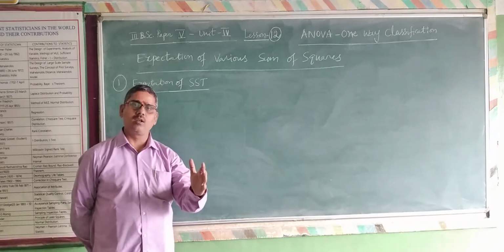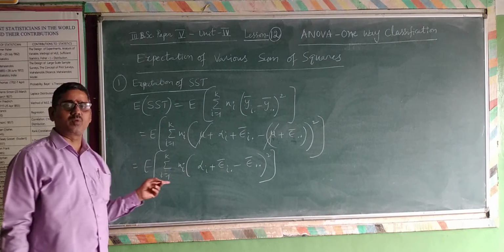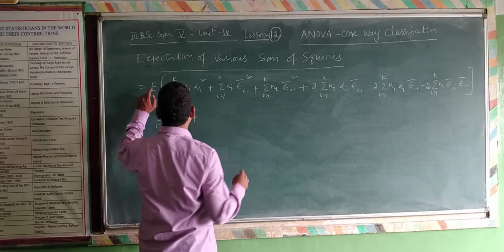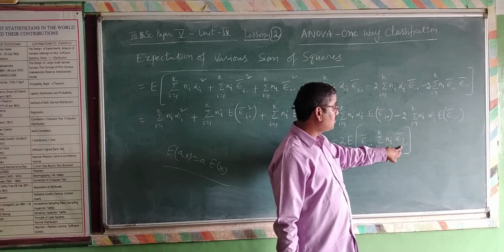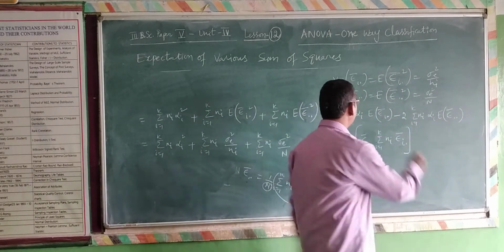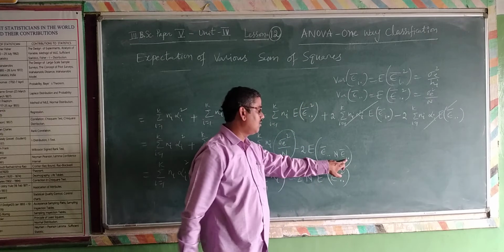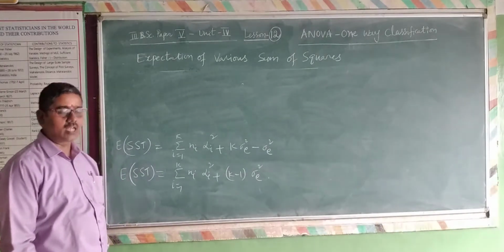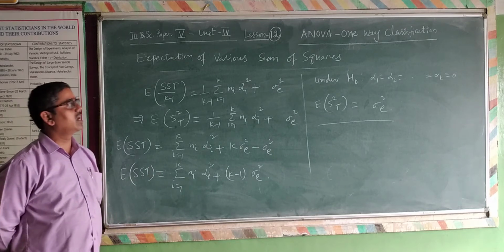One Way Classification Part 9 Expectation of Sum of Squares part 2 E(SST) P5 U4 L12